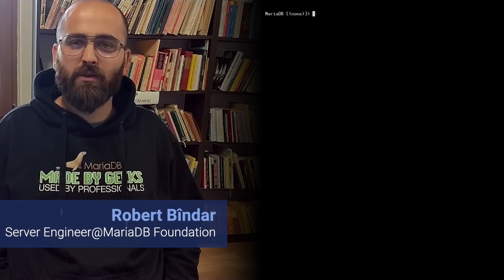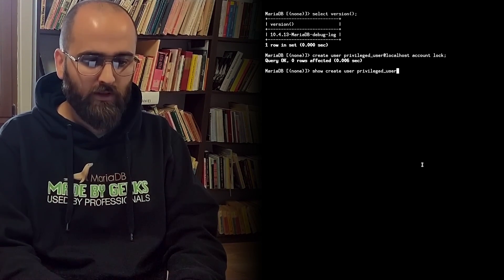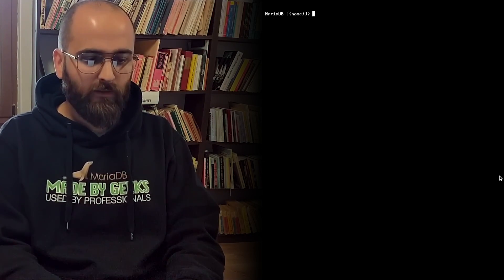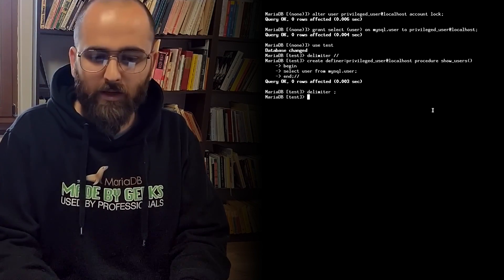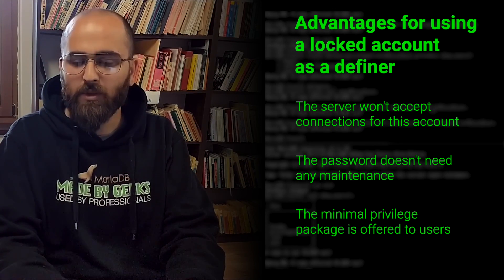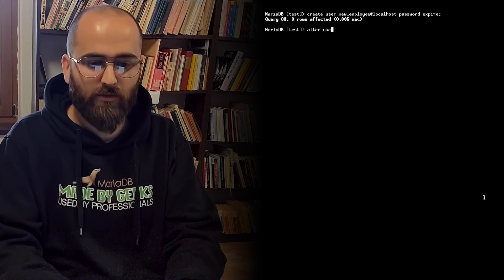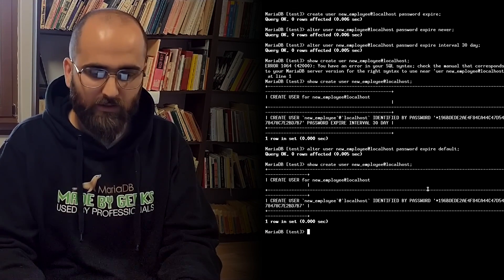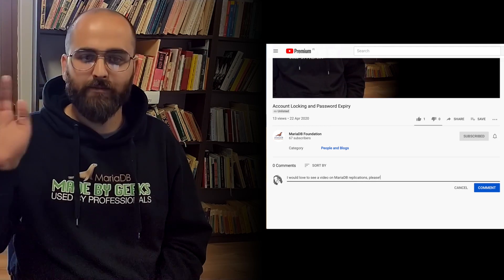Account Locking and Password Expiry in MariaDB since 10.4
Robert Bindar of the MariaDB Foundation covers the most important aspects of Account Locking and Password Expiry in MariaDB.

More details about Account Locking and Password Expiry can be found on the MariaDB Knowledge Base: